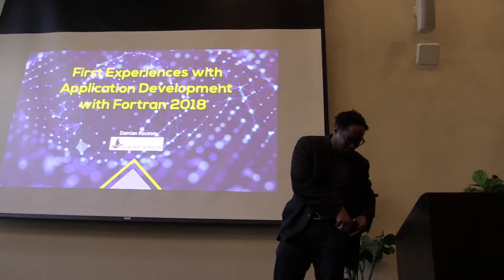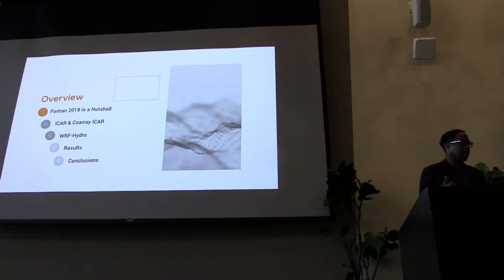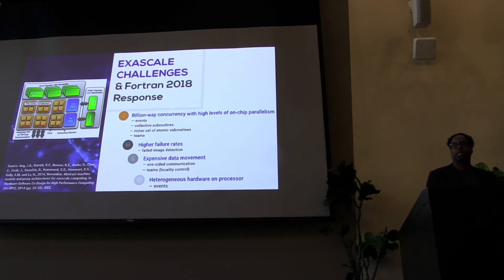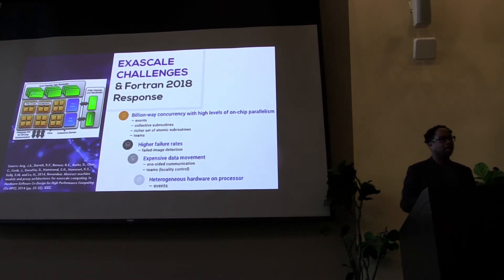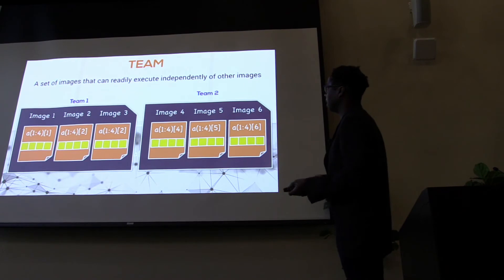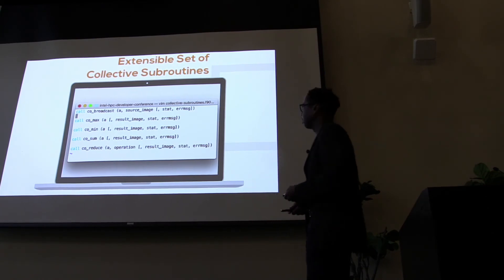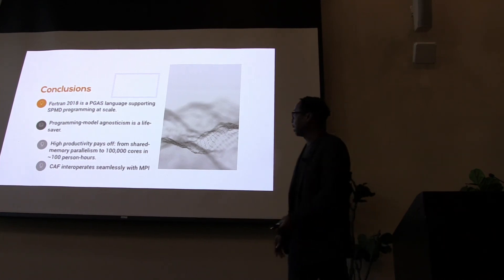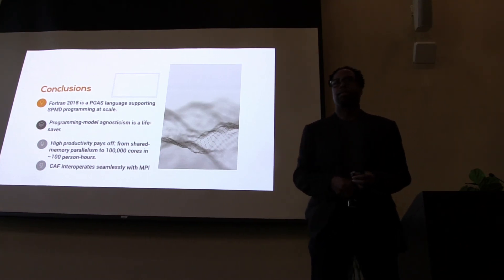First Experiences with Parallel Application Development in Fortran 2018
In this video from the Stanford HPC Conference, Damian Rouson from the Sourcery Institute presents: First Experiences with Parallel Application Development in Fortran 2018.

"The Fortran standards body recently voted to adopt the informal name "Fortran 2018" for the standard that is expected to be submitted for publication this year and was previously known informally as Fortran 2015.  At the 2017 HPC Advisory Council meeting at Stanford, we outlined several challenges facing HPC as we approach the exascale era and several Fortran 2018 features that address those challenges.  Since then, we have published two brief papers on our first applications of these features in weather models developed at the National Center for Atmospheric Research (NCAR).  One is a coarray Fortran mini-app developed to capture the dominant algorithms of NCAR’s Intermediate Complexity Atmospheric Research model.  This talk will present performance and scalability results of the mini-app running on several platforms using up to 98,000 cores.  A second application involves the use of teams of images (processes) that execute indecently for ensembles of computational hydrology simulations using WRF-Hyrdro, the hydrological component of the Weather Research Forecasting model also developed at NCAR.  Early experiences with portability and programmability of Fortran 2018 will also be discussed."